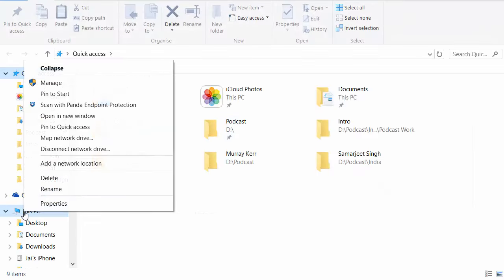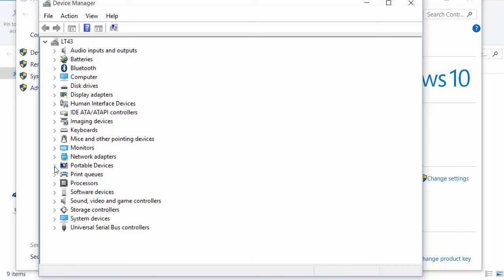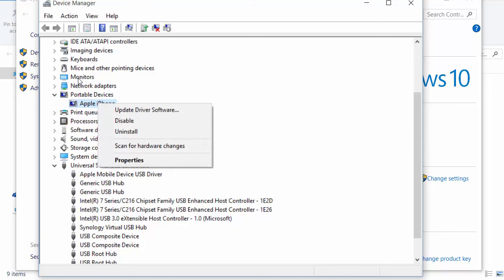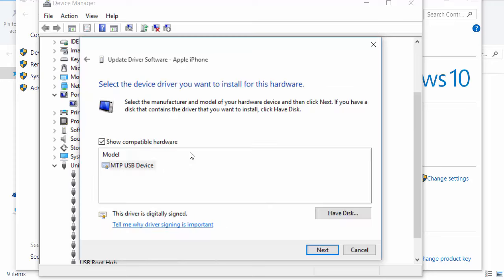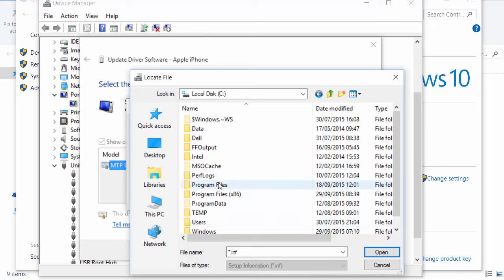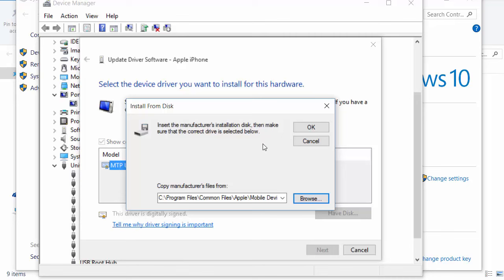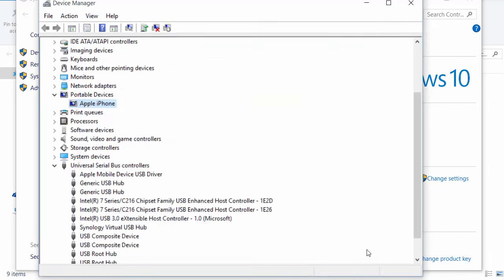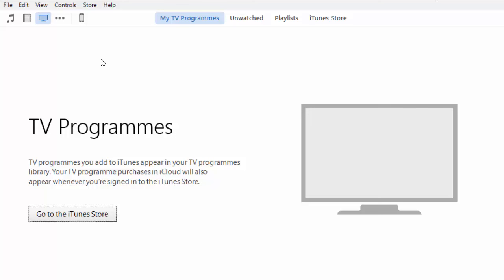iTunes doesn't detect your iPhone/iPod on Windows 10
With iTunes installed on Windows 10 it doesn't detect your iPhone/iPad/iPod. This video shows how to resolve the issue. It is a known issue with iTunes on Windows 10 and the solution is taken from Apple community forums.